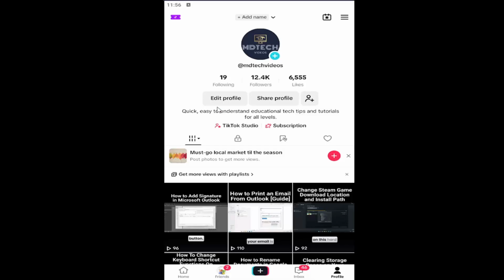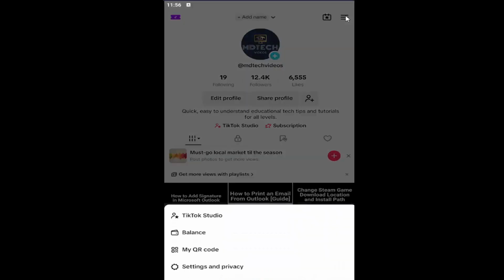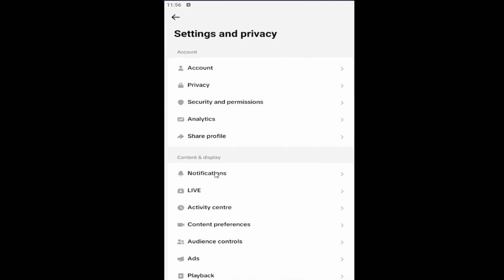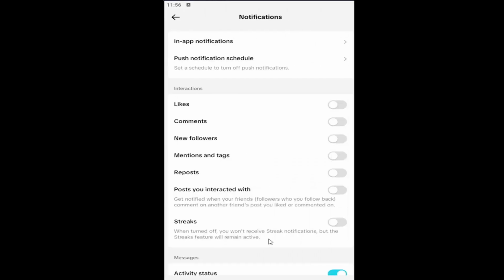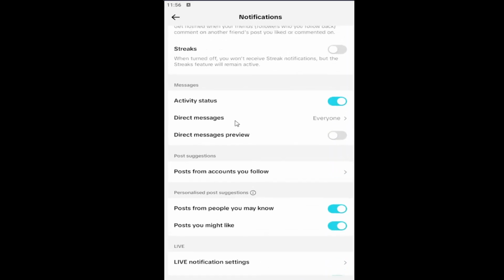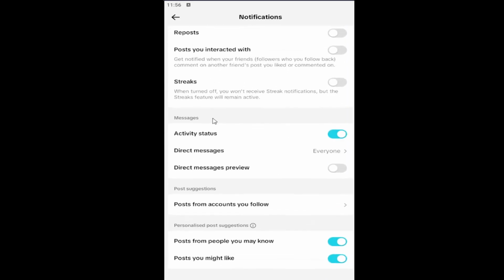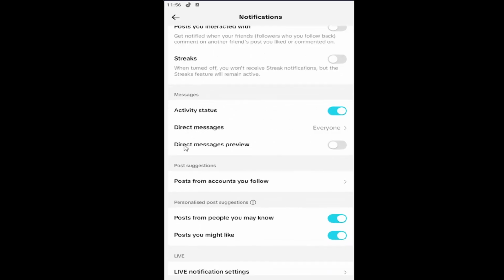How To Enable Direct Messages Previews In TikTok - Full Guide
Enabling direct message previews on TikTok allows you to quickly see the content of incoming messages directly from your notifications, making it easier to stay updated on conversations without opening the app. This feature is convenient for those who want to stay engaged with their TikTok connections and respond promptly. By turning on message previews, you’ll get a brief glimpse of the message text, sender's name, and profile picture, giving you a better idea of the conversation without needing to check the full message. Adjusting your notification settings helps you personalize your TikTok experience for quicker, more efficient communication.

Issues addressed in this tutorial:
enable direct messages previews in TikTok
how to enable direct messages on TikTok iphone
how to enable direct message on TikTok
TikTok direct message preview
what does direct message preview mean on TikTok
TikTok direct message notification preview
how to enable direct messages on TikTok
how to enable direct messages in TikTok
what is direct messages preview on TikTok
direct message preview TikTok
direct message preview
how do i enable direct messages on TikTok
TikTok direct messages preview
what does direct messages preview mean
how to enable direct messages TikTok